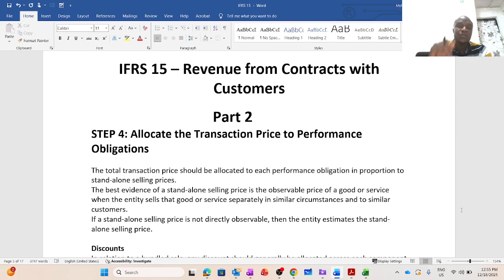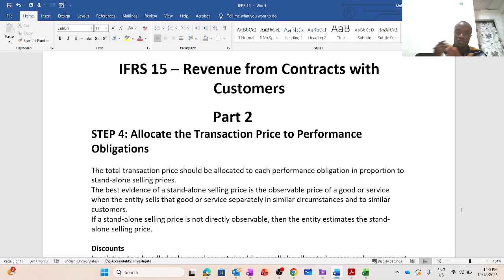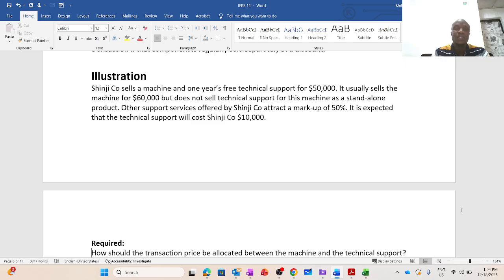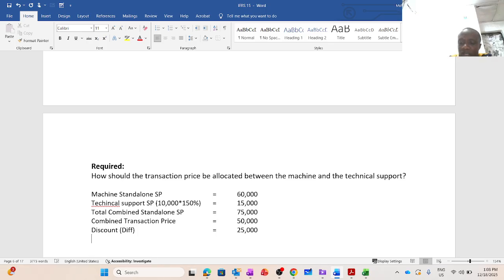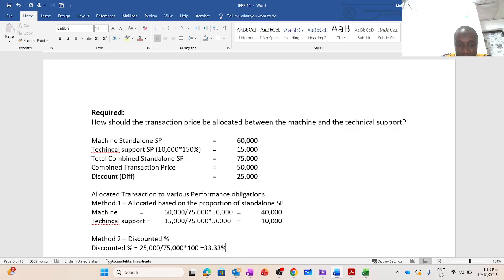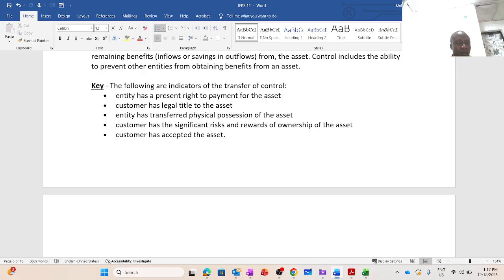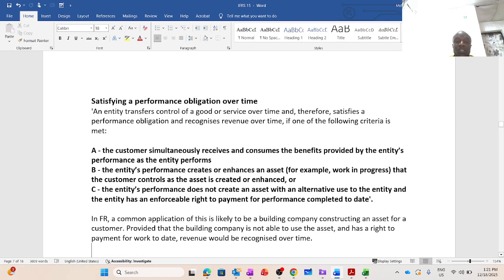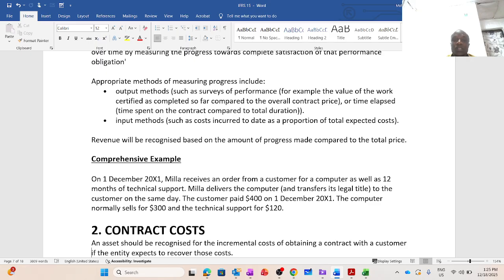ACCA F7 Revenue from Contract with Customers IFRS 15 Lecture 2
IFRS 15 Explained | Step 4 & Step 5: Allocate Transaction Price & Recognize Revenue

In this video, we explain the last two stages of IFRS 15 – Revenue from Contracts with Customers, focusing on how entities allocate the transaction price and recognize revenue in practice.

🔹 Step 4: Allocate the Transaction Price
We discuss how the transaction price is allocated to each performance obligation based on relative stand-alone selling prices. The video also explains how to deal with discounts, variable consideration, and changes in transaction price.

🔹 Step 5: Recognize Revenue
We explain when and how revenue is recognized—either over time or at a point in time—once performance obligations are satisfied. Practical examples are used to show how control transfers to the customer and how revenue is measured and recorded.

📌 What you’ll learn:

How to allocate transaction price correctly under IFRS 15

Treatment of discounts and variable consideration

Criteria for recognizing revenue over time vs point in time

Common mistakes and audit focus areas

🎯 Who this video is for:
Accounting students, finance professionals, auditors, internal auditors, and anyone preparing for exams or interviews involving IFRS 15.